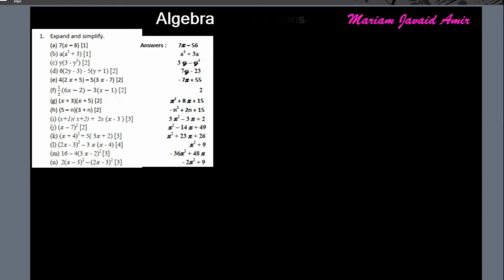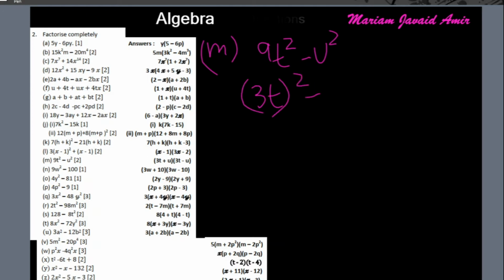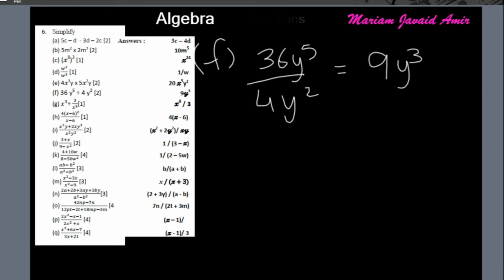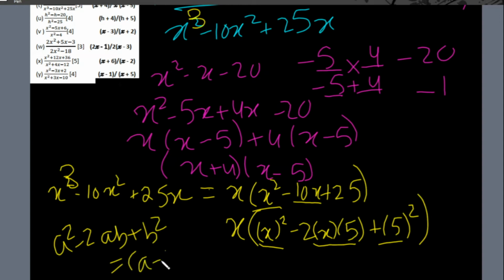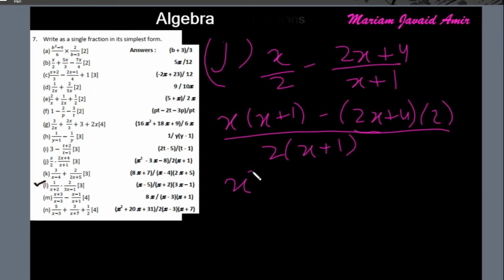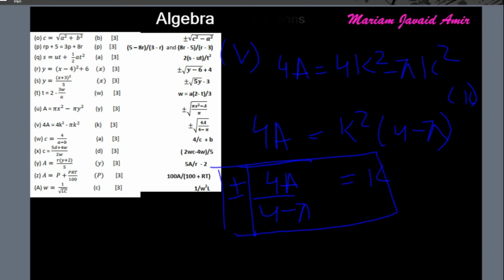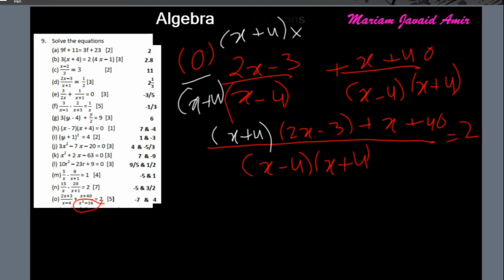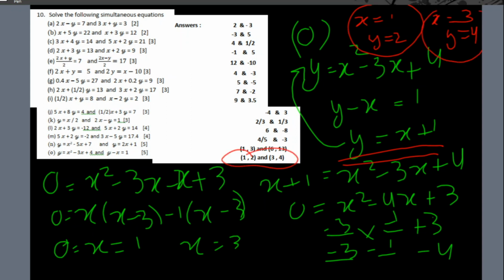IGCSE Math 0580 Topic 16(a)/50 : Algebra [Worksheet in description]